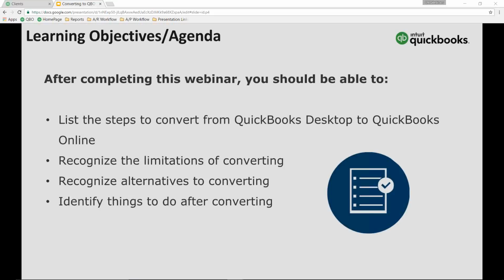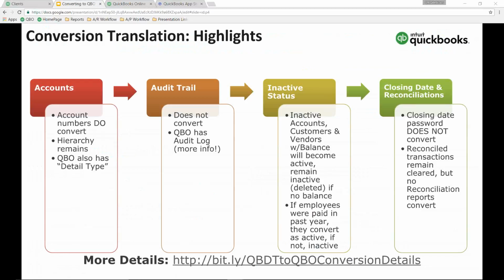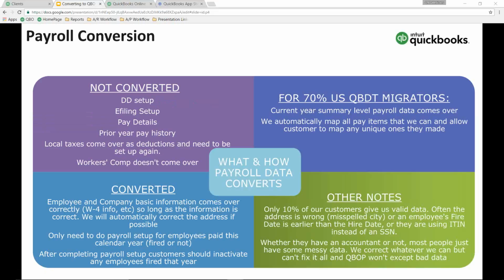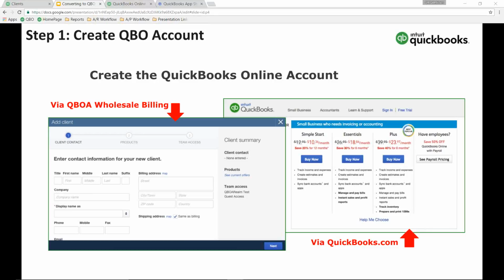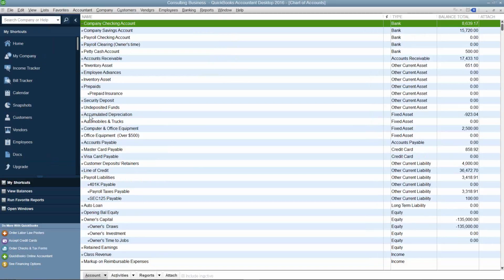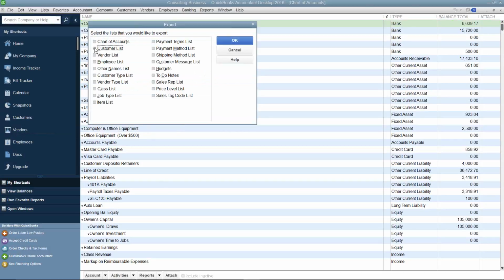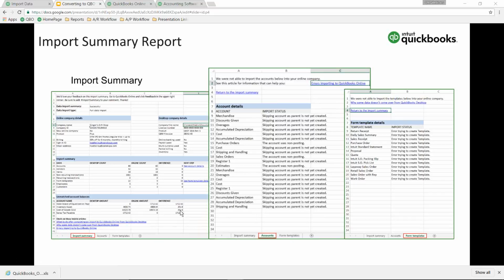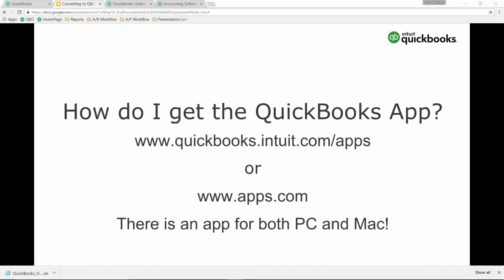Converting to QuickBooks Online What to Expect 10102016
Once you are ready to convert from QuickBooks Desktop to QuickBooks Online (QBO) you will want to make sure you follow the best practices. Discover what you should do prior to converting the file and what data is not converted to QBO. We will discuss what to do if the desktop file is messy or not suitable for conversion. Learn about the reports and data to verify after the conversion to verify the information was converted properly. Also, understand details about how to re-uploaded or ‘do-over’ the conversion when needed. Plus, we’ll discuss tricky situations and common problems.